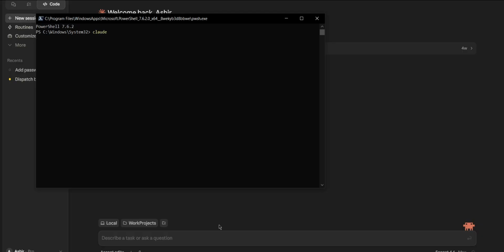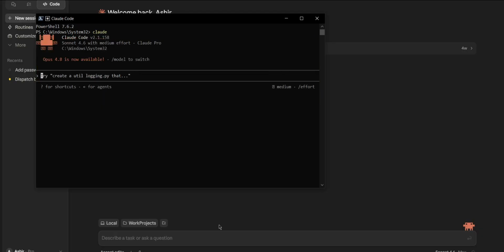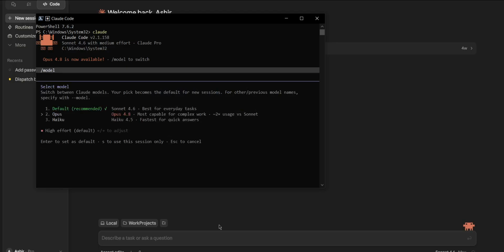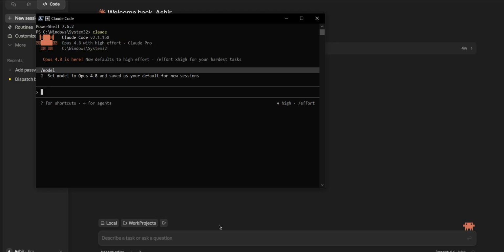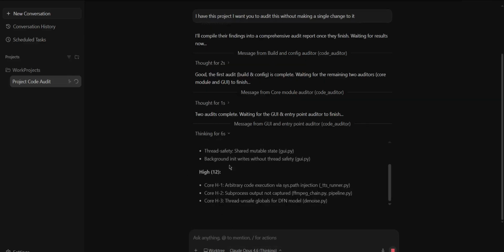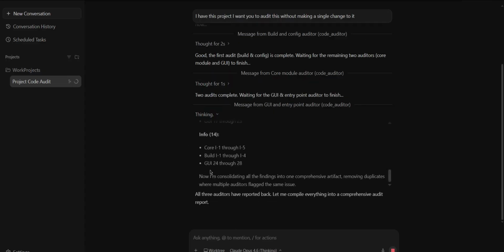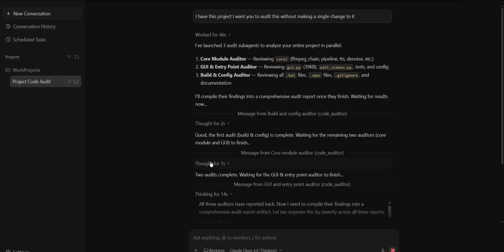how to use claude code agents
How to Use Claude Code Agents (Step by Step)

Want to automate your programming tasks and streamline your workflow? 🚀

In this step by step tutorial, I will show you exactly how to use Claude Code agents so you can build advanced software features, fix bugs autonomously, and manage AI powered tasks more efficiently.

You will learn how to:

✅ Initialize autonomous agents directly within your local terminal environment

✅ Provide clear objectives and context for complex coding missions

✅ Monitor agent decision making and review file changes in real time

✅ Safely authorize terminal operations and git commits with supervision

By the end of this guide, you will have mastered agentic coding workflows and be ready to boost your productivity!